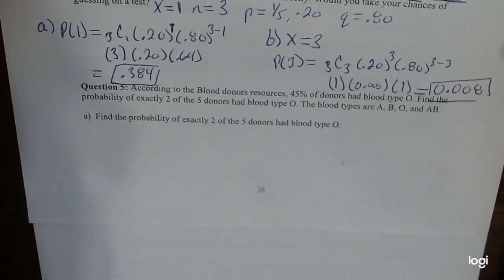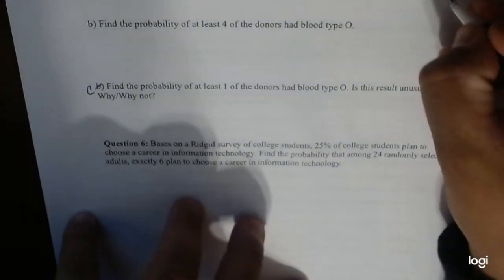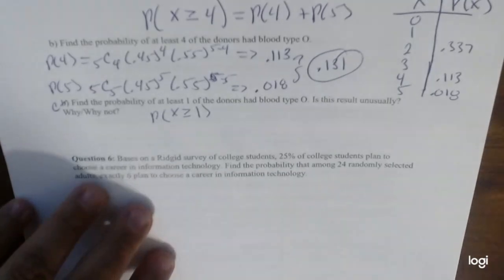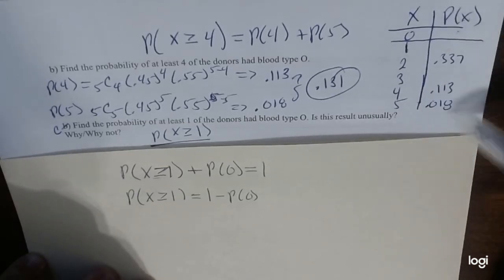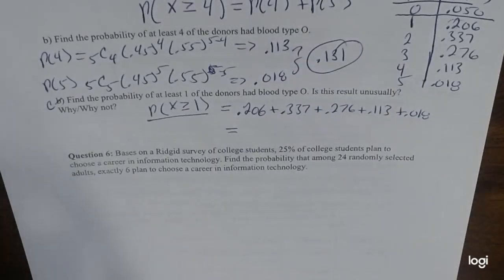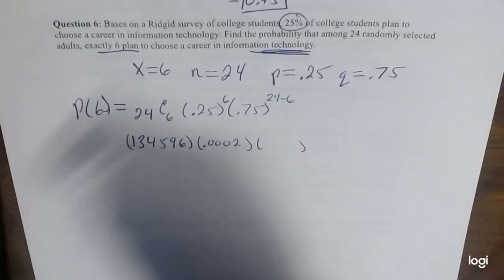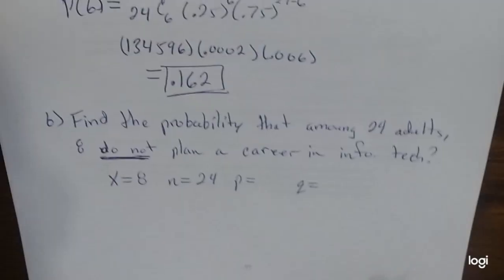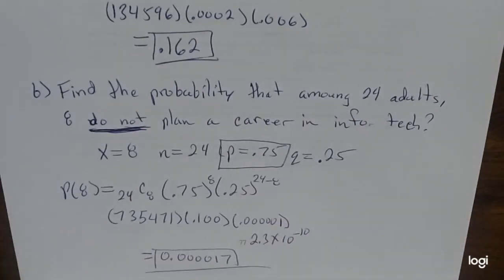Binomial Distribution Part 3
This topic is about creating the probability distribution when you do not have the frequency  distribution given to you. It is created from scratch using the probability of success and the counting rule.